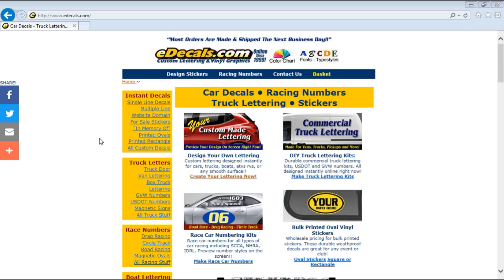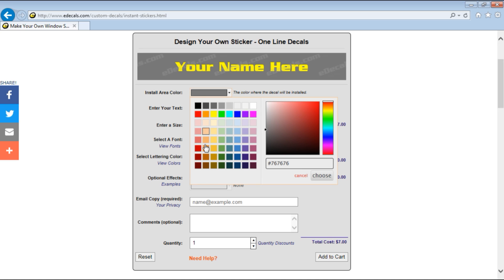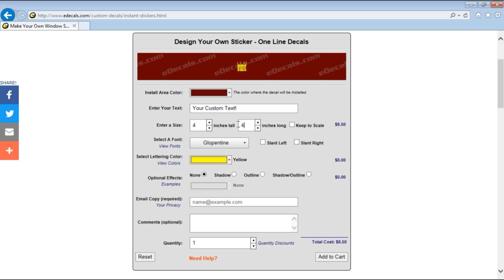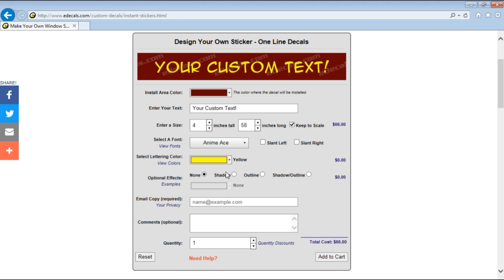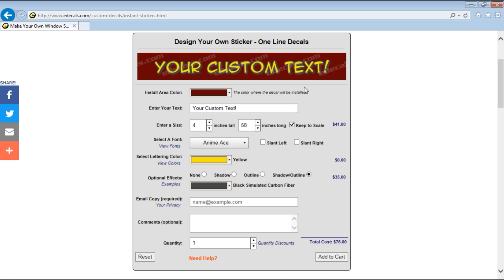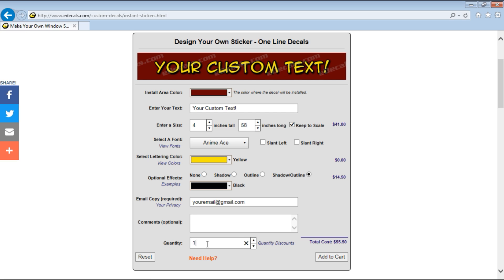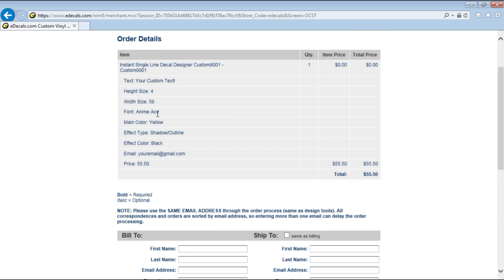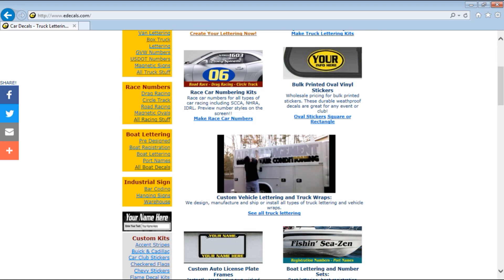eDecals.com Single Line Self Adhesive Decal Design Tool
Learn how to use our FREE instant online design tools to create your custom decals and stickers.

We design and manufacture custom vinyl graphics, lettering, wraps and industrial signage.  We have been hard at work since 1993 and online with eDecals.com since 1999.  You can design and create your own custom lettering and more